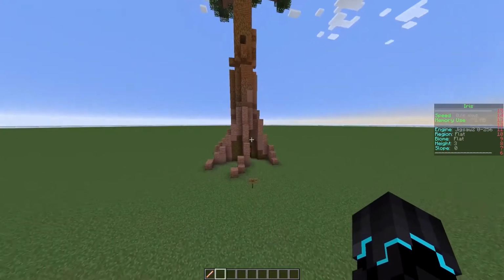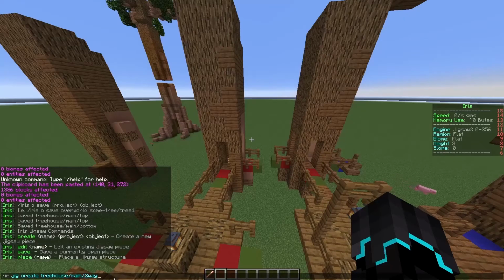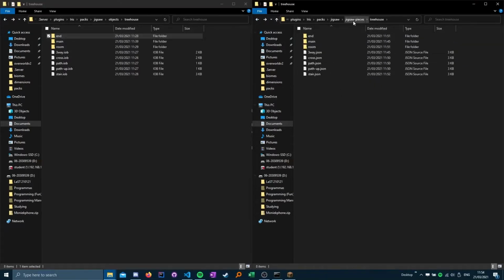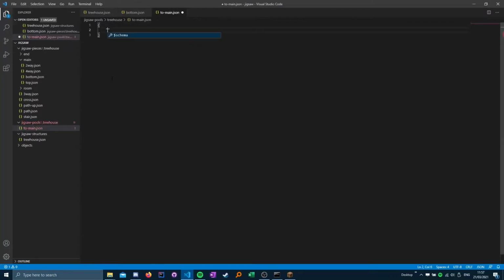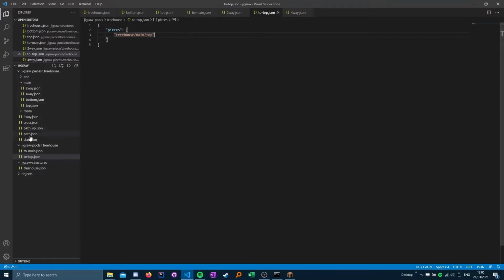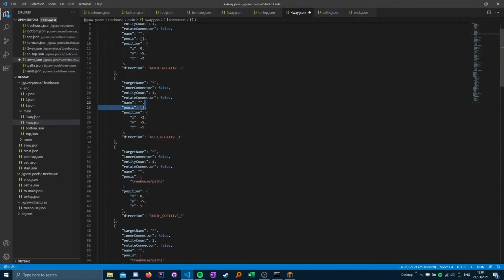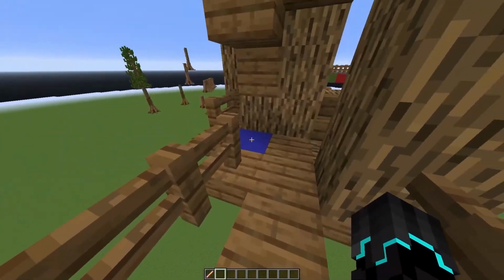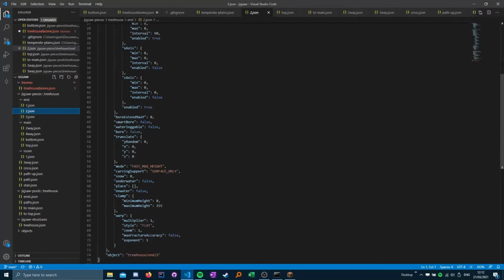Iris Dimensions - Jigsaw Tutorial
Reupload for better sound